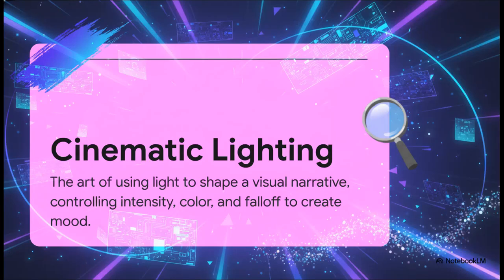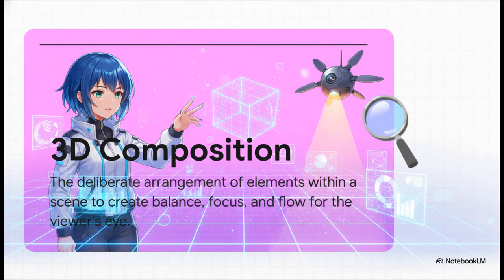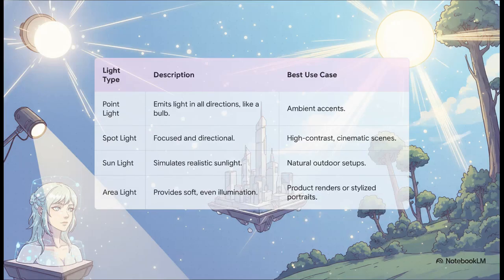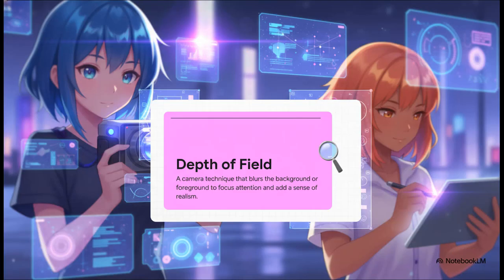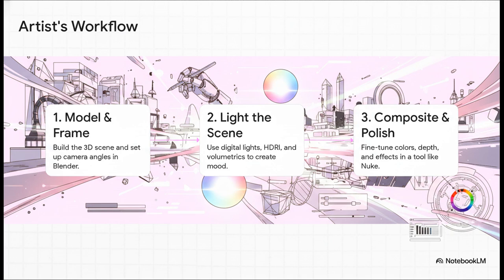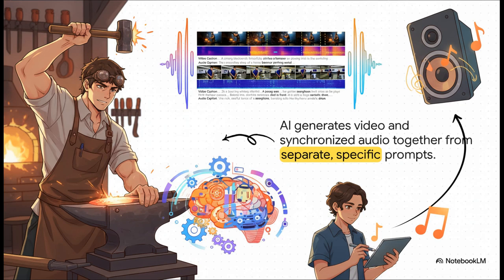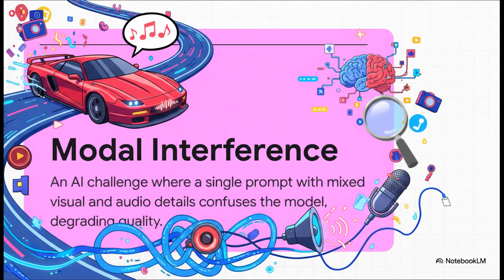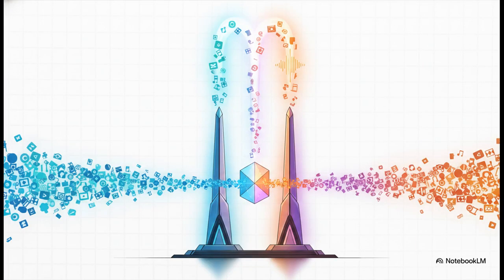Concept to Reality: How Futuristic AI Videos Are Actually Made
Concept to Reality - How futuristic visions you see on screen are actually created!

In this video, we break down two powerful paths to bring imaginary worlds to life:

• The traditional Artist's way (Blender, cinematic lighting, composition, depth of field)
• The new AI-powered way (Text-to-Video + synchronized audio)

Discover how artists and AI are now working together as powerful co-pilots. Learn about cinematic lighting, modal interference, dual tower architecture, and why human vision & taste will always matter.

Whether you're a creator, designer, filmmaker, or just love futuristic tech — this video will completely change how you think about digital creation.

Timestamps:
00:00 - Introduction
00:52 - The Artist's Craft
03:19 - Modern AI Toolbox
05:33 - The Future of Creation